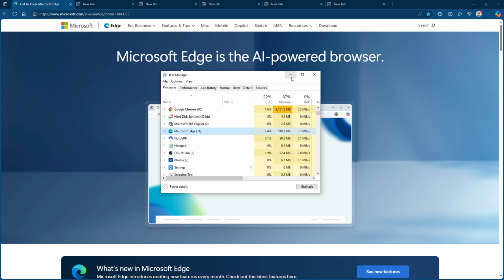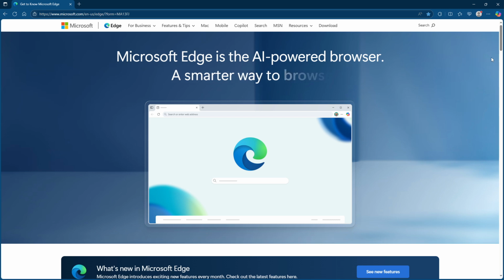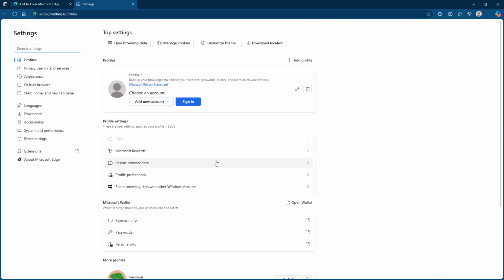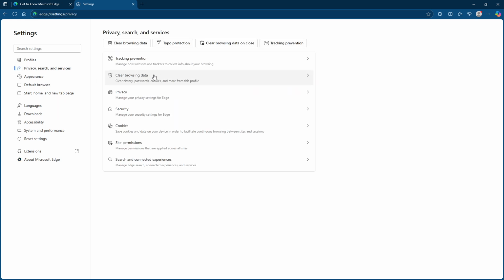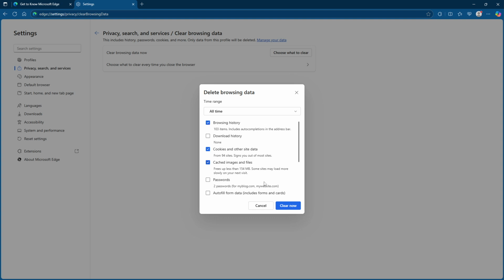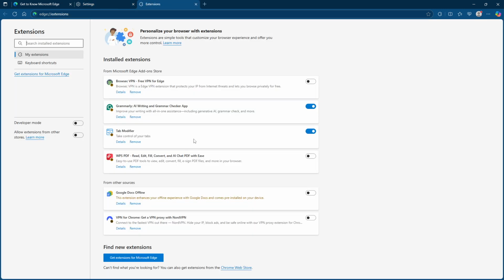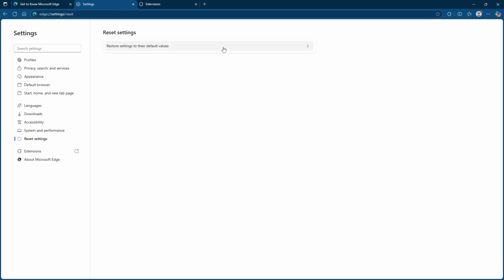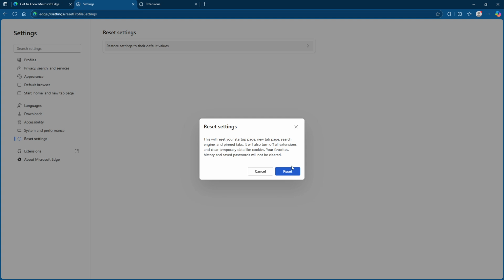How To Fix Microsoft Edge Not Responding in Minutes [2025 Full Guide]